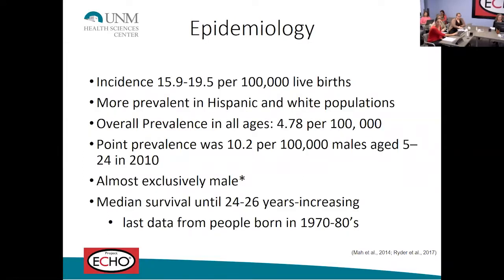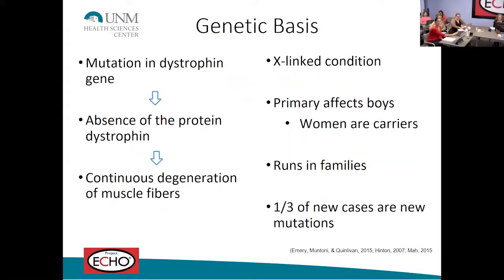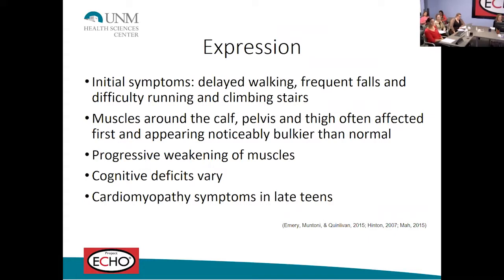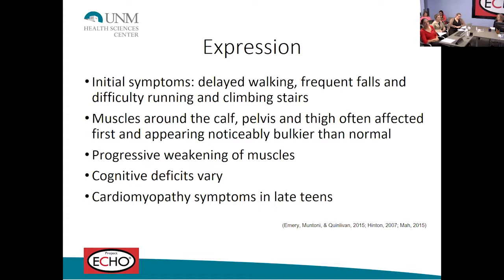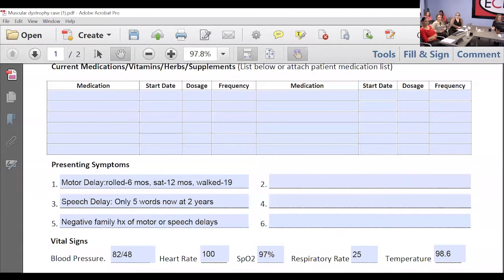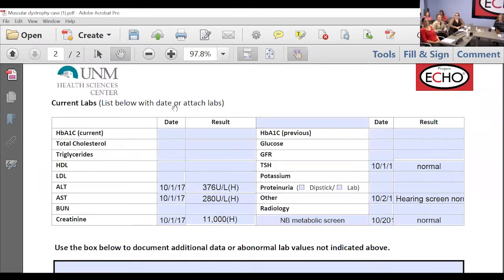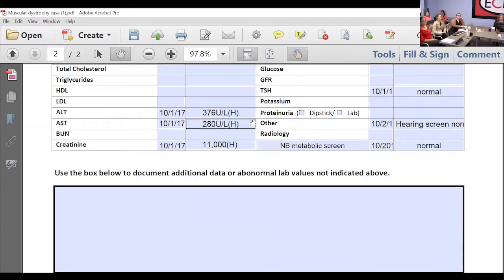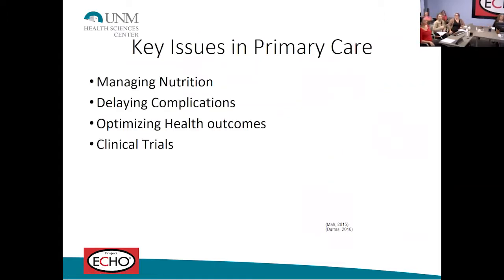NP/CNM Primary Care: 2017-10-20